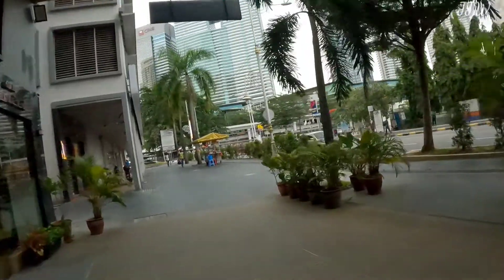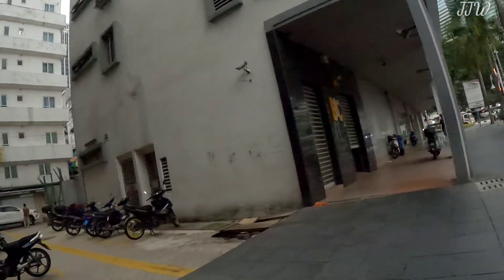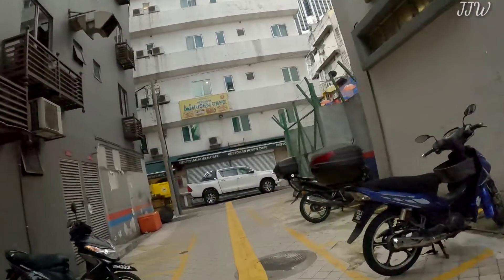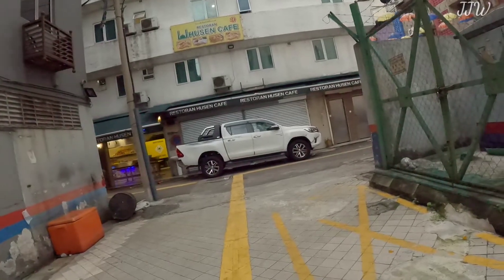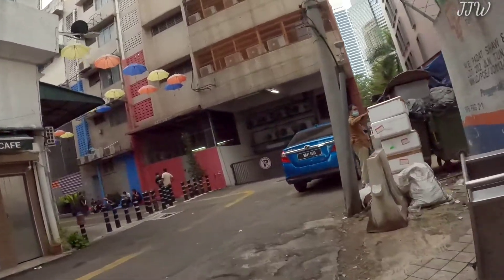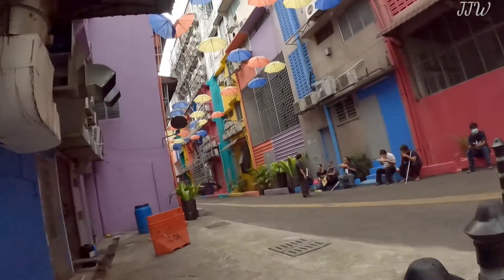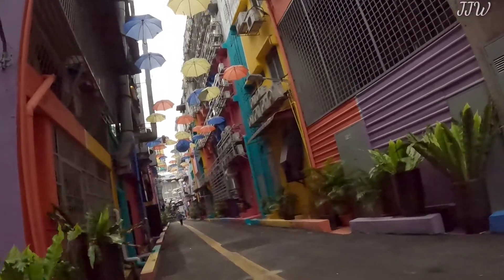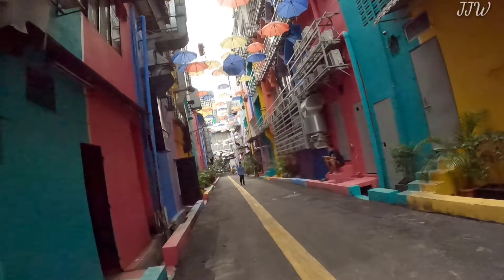Beautiful Back Street view from KL Sentral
beautiful backstreet view from Kl Sentral
Kuala Lumpur

by,

    JJ WalkerMan